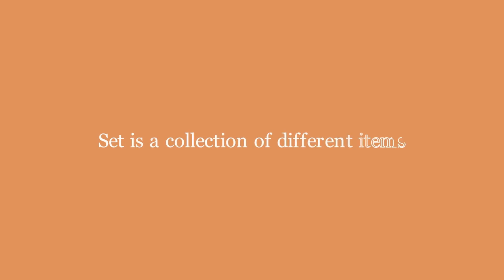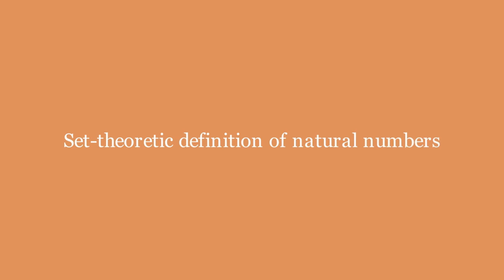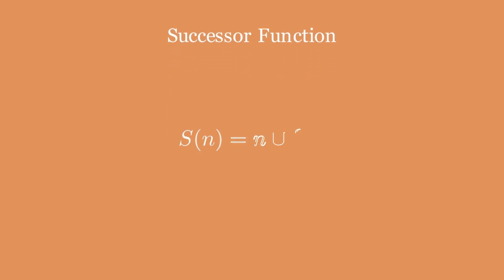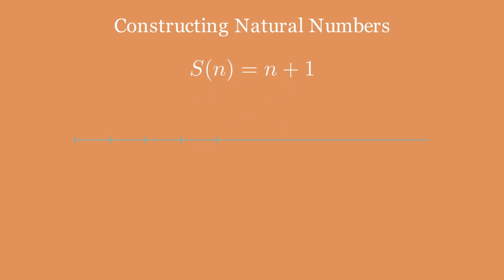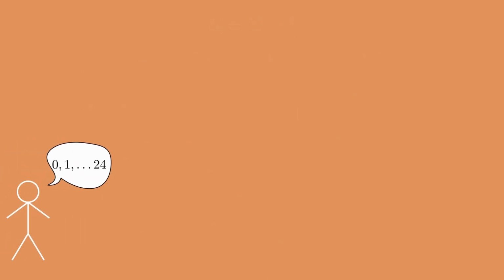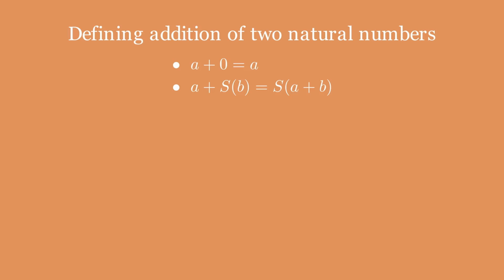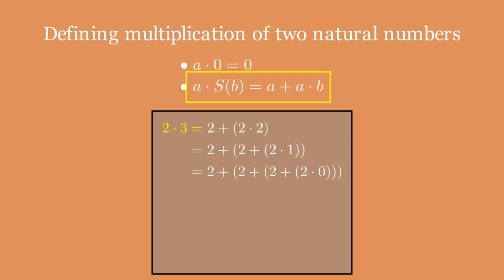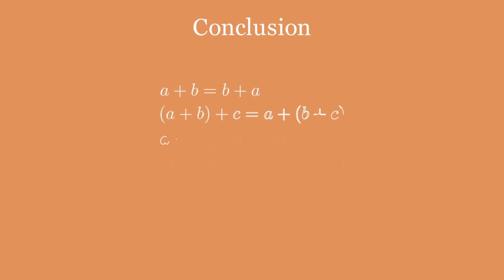The Birth of Numbers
Natural numbers, fundamental to everyday life, revisited through the lens of abstract mathematics.